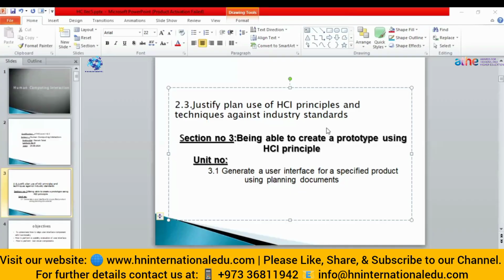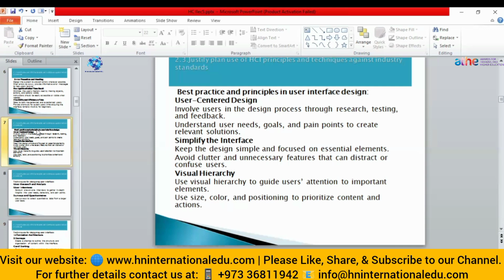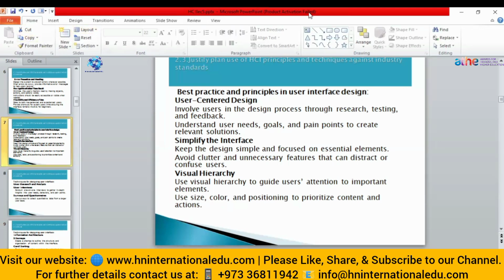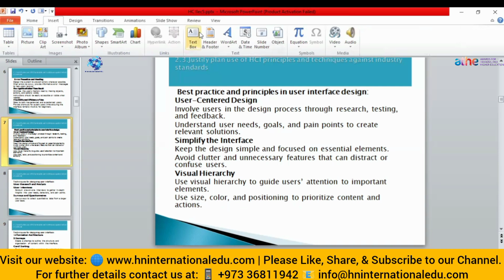Human Computer Interaction Lecture No. 05 Part 1 B4 ATHE Level 4 Computing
➤ MBA
➤ MSc. Information Technology
➤ Accounting
➤ Business & Management
➤ Computing
➤ Coaching & Mentoring
➤ Education & Training
➤ Health & Social Care
➤ Law